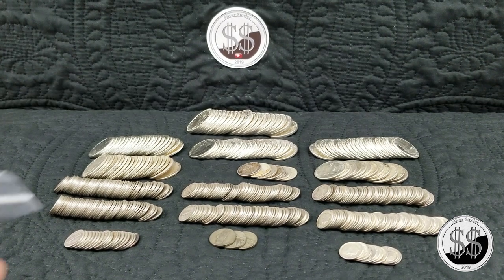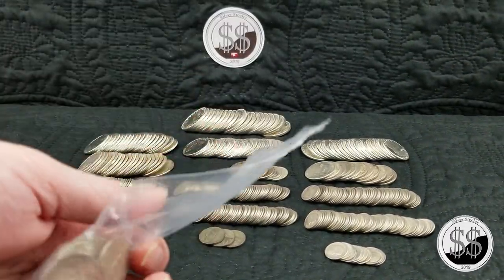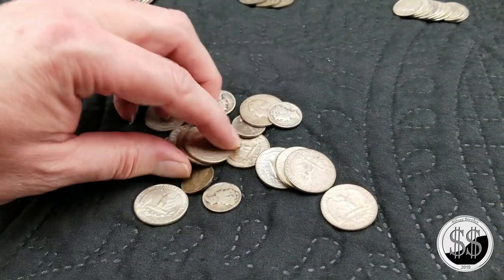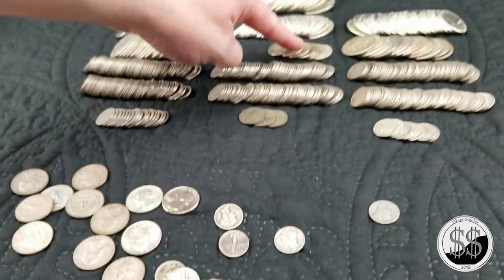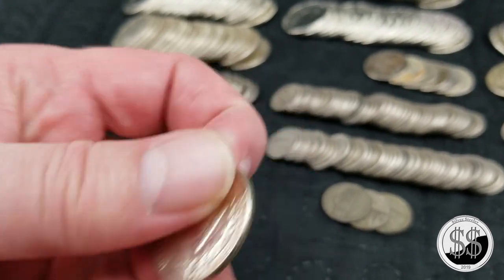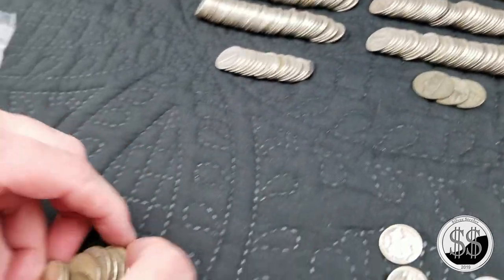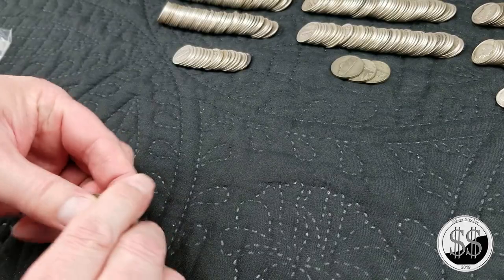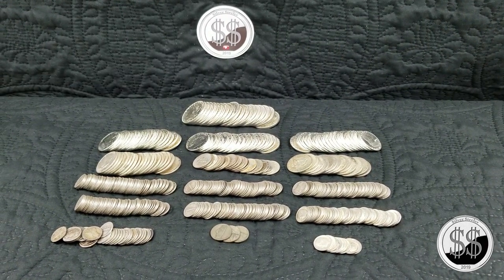Constitutional Silver Update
10X Face. Just a little added this time.